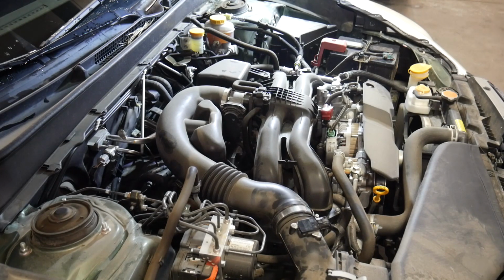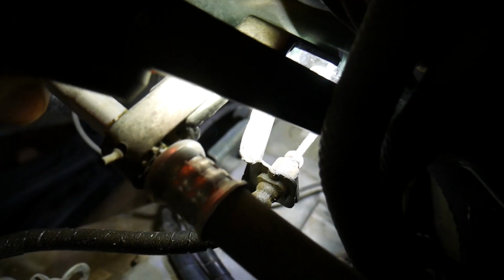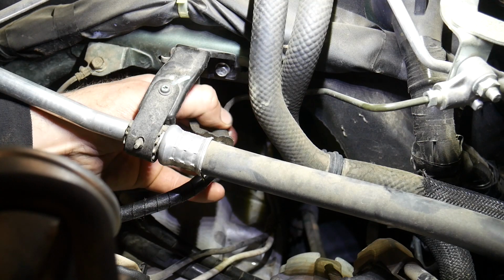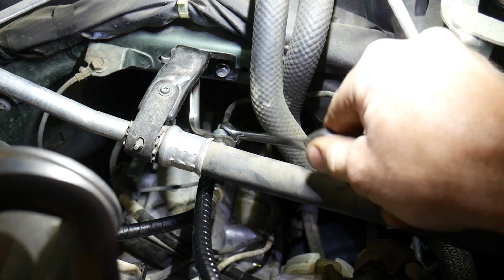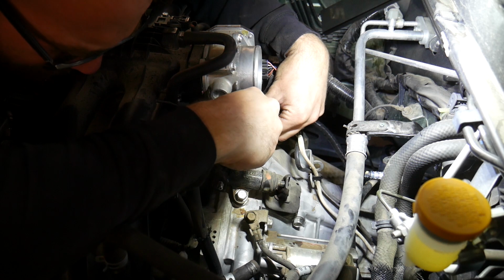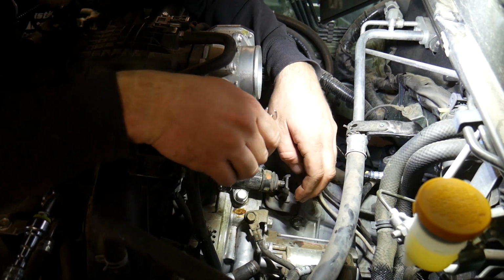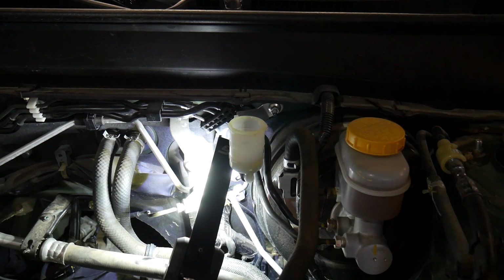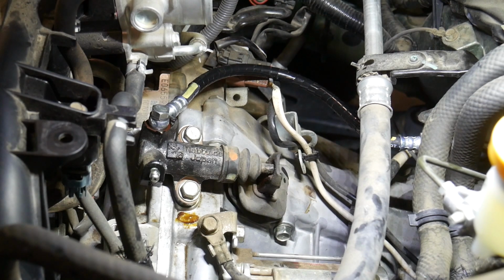2013 Subaru Outback Clutch Hose Replacement and One Person Clutch Bleeding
In this video I show how I replace the clutch hose on a 2013 Subaru Outback with the 2.5l engine. First thing we need to remove is the air intake hose. There are hose clamps located at the air filter housing and the throttle body and then there is also a small hose for the crankcase vent on the driver side of the intake hose. With the intake hose removed we can see the clutch hose. Start by breaking loose the line nut where the steel line meets the hose near the firewall. once the line nut is broke loose you can remove the retaining clip from the clutch hose and the loosen the line nut the rest of the way. quickly install the new hose to the steel line to prevent excessive leakage and then rest the other end of the new hose up near the throttle body so it doesn't leak. Now remove the hose from the slave cylinder using a 14mm socket. there is a sealing washer above and below the hose that you need to replace or reuse so don't lose them. Don't over tighten the banjo bolt because it will break easily. Now gravity bleed the system by opening the bleeder on the slave cylinder and let the fluid drip for a minute or so. Make sure to keep the reservoir topped up with dot 3 brake fluid. Now you have gravity bled the system close press in on the slave cylinder plunger with the bleeder screw open, close the screw before releasing the slave plunger, release the plunger and wait for it to extend. This will purger the air out and then draw in new fluid from the reservoir. do this several times and then tighten the bleeder and check the pedal feel. If it feel good the reassemble the air intake hose and wash off the brake fluid with soap and water.